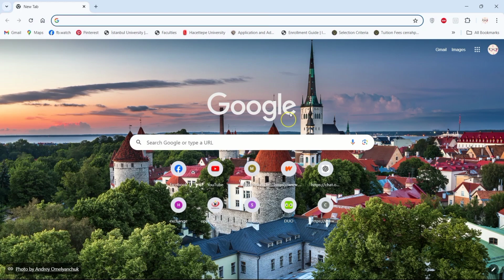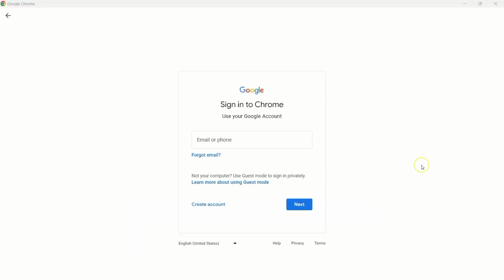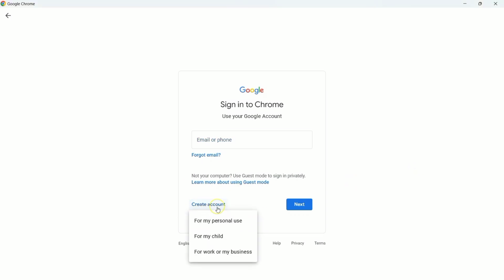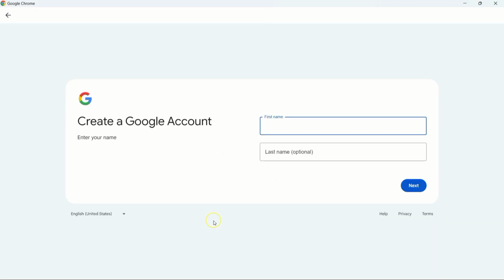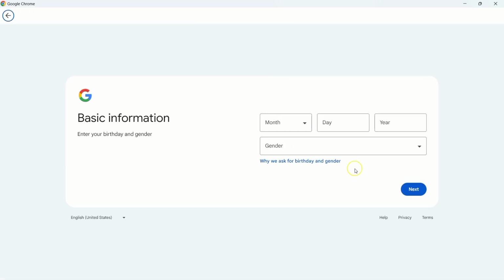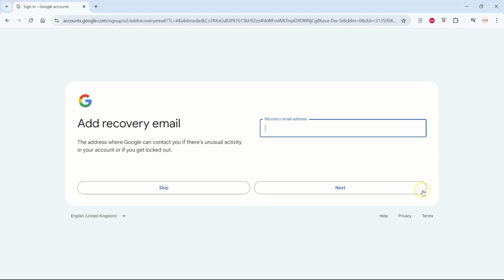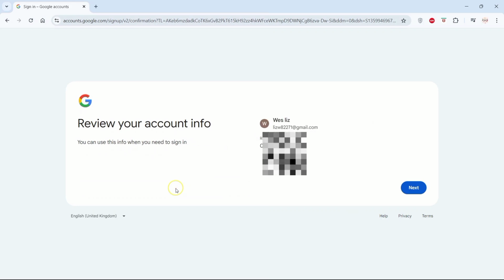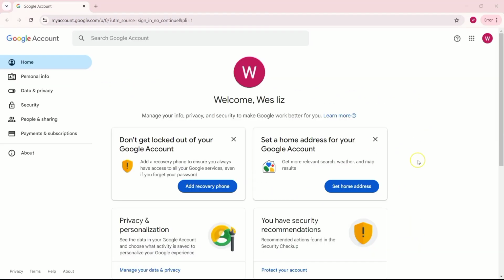How to Create New Gmail Account (Step-by-Step Tutorial)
Discover how to create a new Gmail account with this simple step-by-step tutorial. Learn how to set up your account and choose a username in just a few minutes.